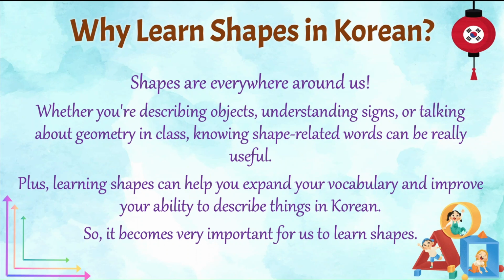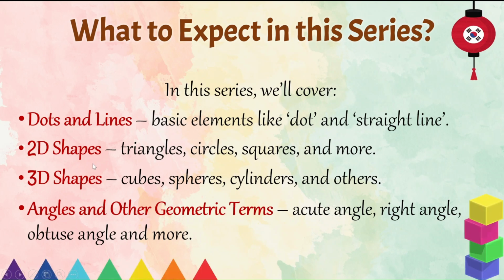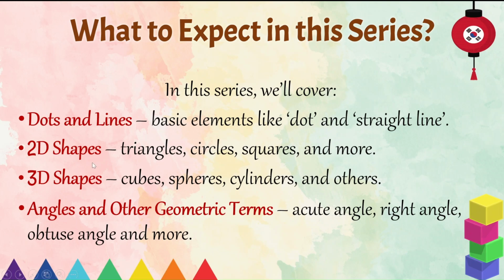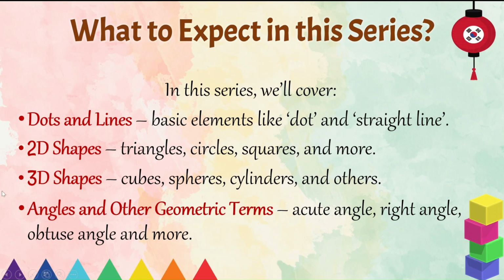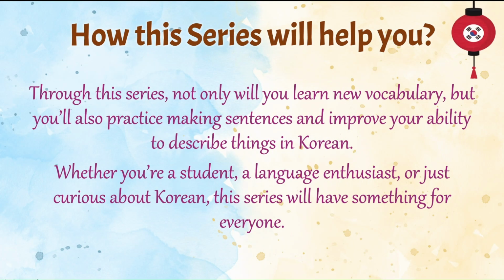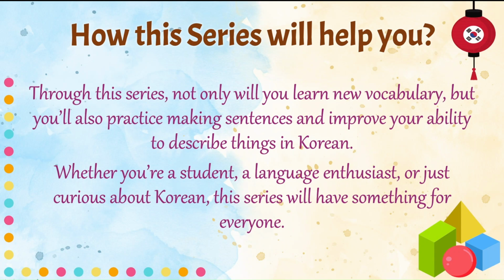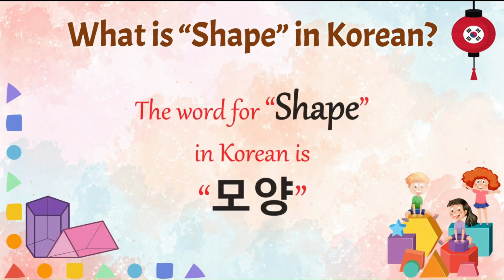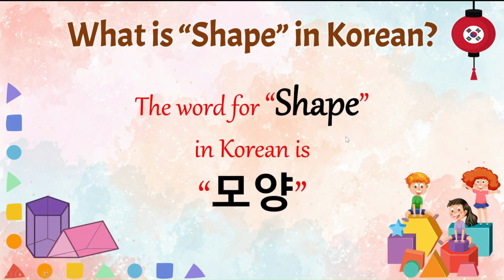Shapes in Korean | Introduction to Shapes in Korean | Korean Vocabulary for Beginners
With this video we are going to start a new video series on "Shapes in Korean".
We'll dive into everything from dots and lines to 2D and 3D shapes and even angles!

0:00 Introduction to Shapes in Korean
0:40 Why Learn Shapes in Korean?
2:28 What we will learn in the Shapes in Korean?
3:56 How this series on Shapes in Korean will help you?
5:26 What is the Korean Word for Shape?